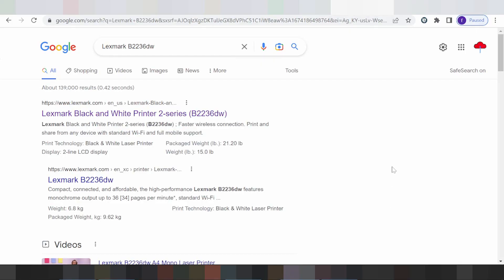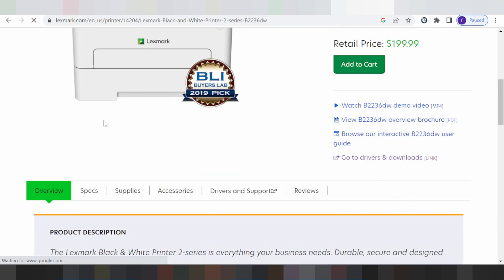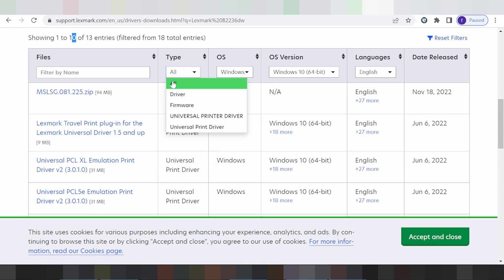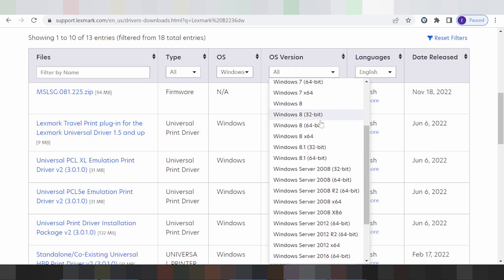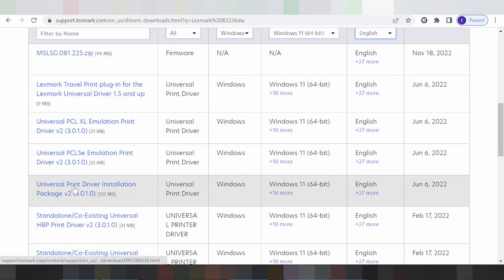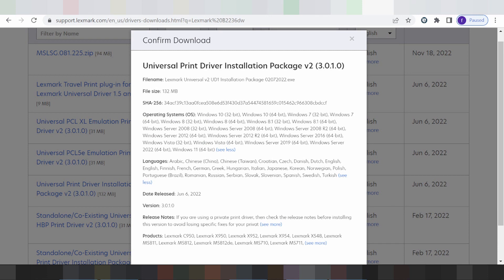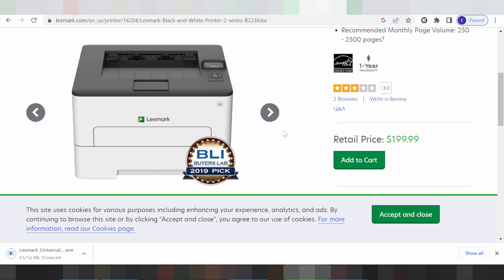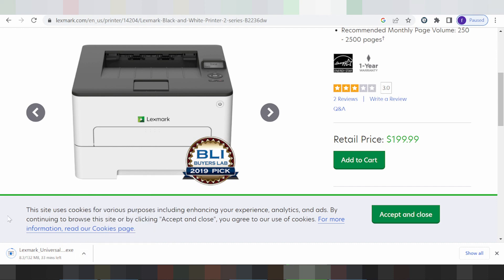Lexmark B2236dw Driver Download and Setup Windows 11 Windows 10,Mac 13, Mac 12, Mac 11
the here link download for Lexmark B2236dw